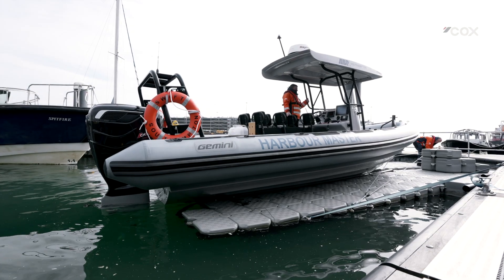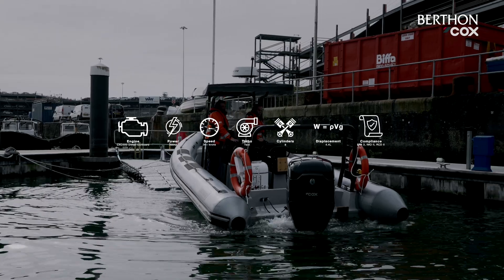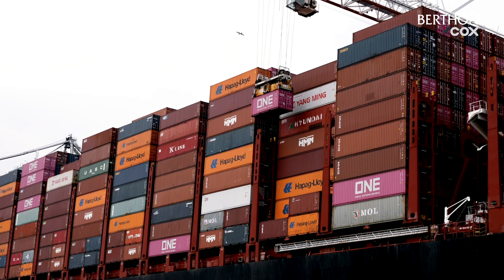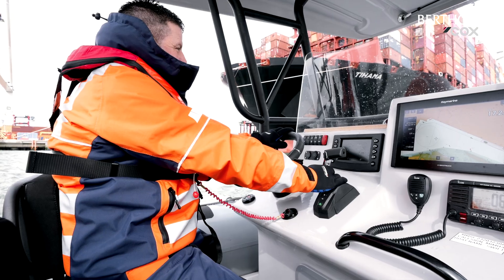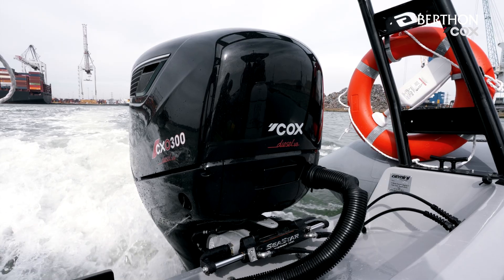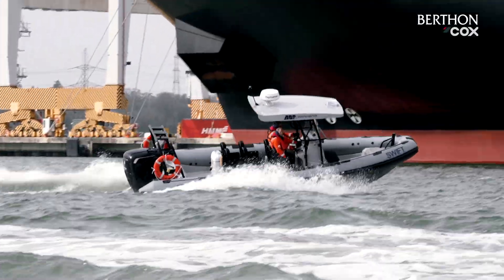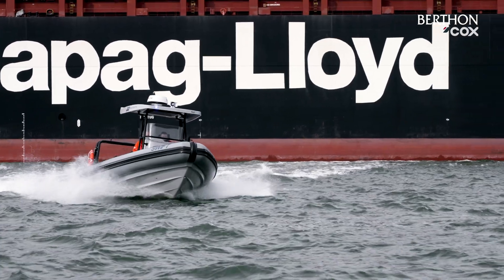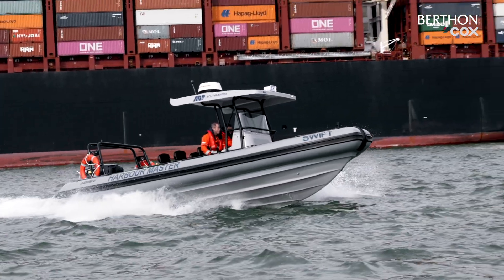Cox Powertrain CXO300 Diesel Outboard fitted to the new ABP Ports Gemini WR780 | Berthon Group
Diesel outboard technology has improved rapidly in recent years, @coxmarine631 is one of the leading brands in diesel-powered outboard engines. COX’s vision to develop lightweight diesel outboards using F1 technology has lead to the CXO300 which you can see in this video powering the Gemini WR780. Crucially for commercial operators, it offers 480 ft.lb of torque, at least a 25% better range compared to petrol outboards, improved fuel economy, and longer service intervals will reduce maintenance, downtime and haul-out costs. The engine is cast from aluminium alloy, rather than steel, to reduce weight, creating a light-weight and robust propulsion option. The CXO300 features a narrow-angle 60 degree V to reduce its overall dimensions. Designed to last 3x longer than a gasoline equivalent, this diesel outboard combines exceptional performance, with the reassurance of proven V8 diesel technology.